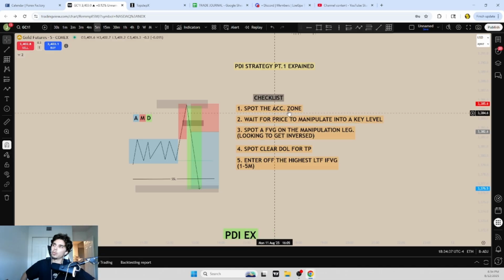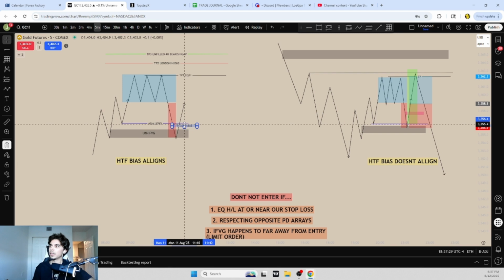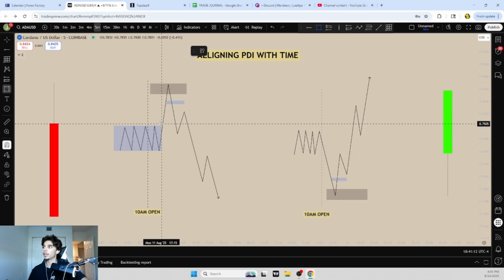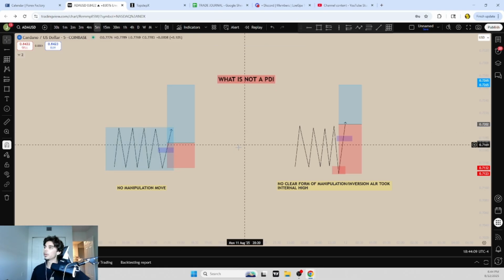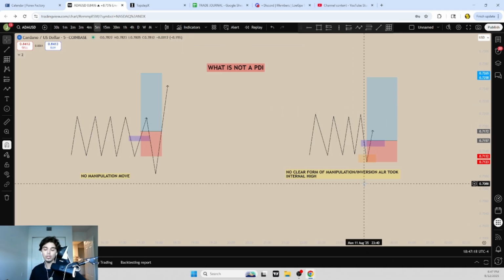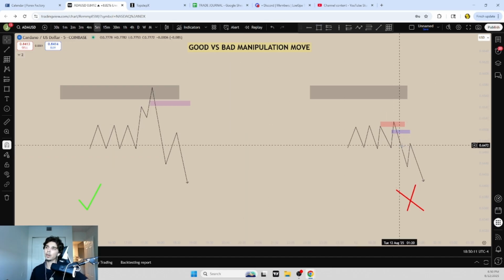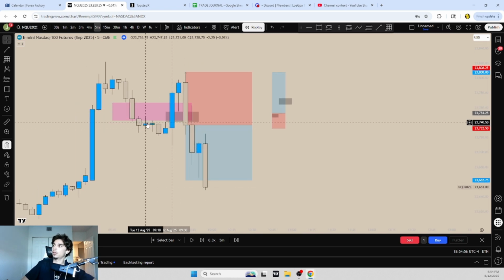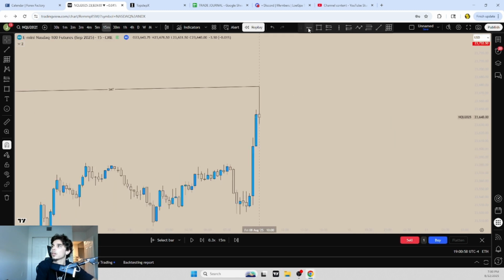BBTS DAY 29: PDI STRATEGY PT.2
WELCOME TO EPISODE 29 WHERE I WILL BE EXPLAINING MY STRATEGY I USE ON A EVERY DAY BASIS. I DO THIS FOR YOU GUYS!